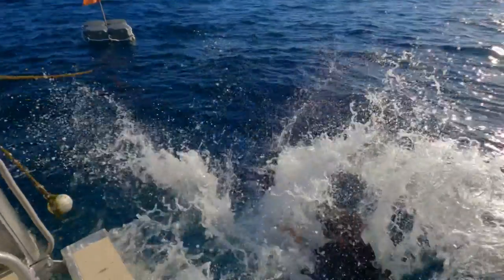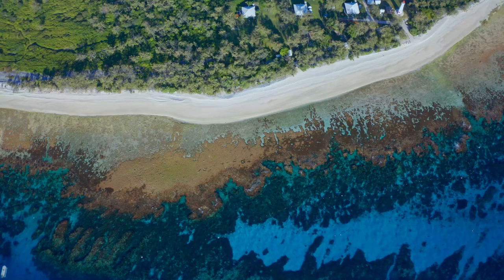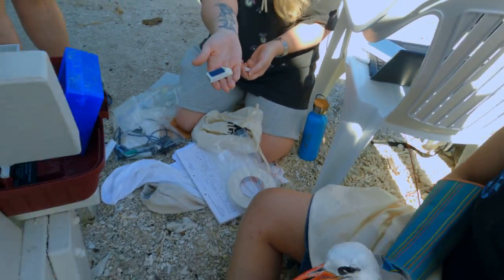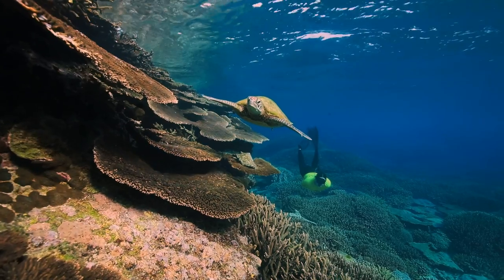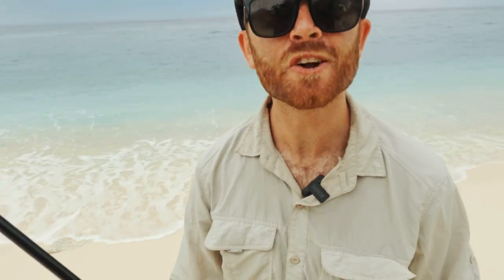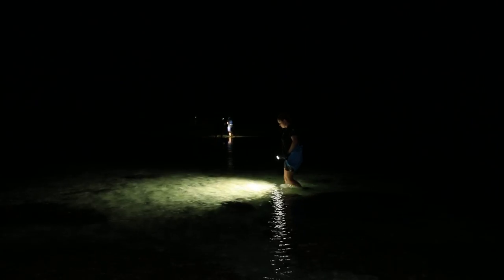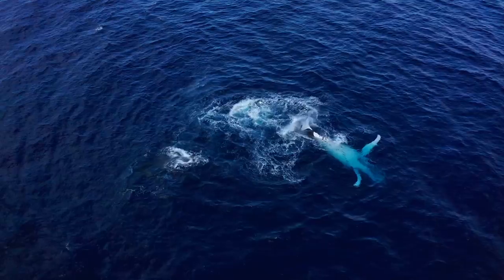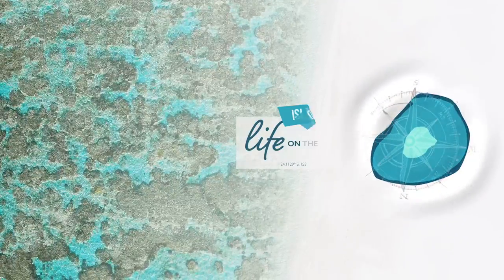Lady Elliot Island | LIFE ON THE REEF | Series Trailer | Ocean Docuseries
LIFE ON THE REEF is a fresh new ocean docuseries for nature and wildlife lovers! This series takes you behind the scenes of the critical research taking place on Lady Elliot Island, Australia. You'll meet the people who are passionate about protecting and better understanding our beautiful Great Barrier Reef and learn about the unique wildlife that call the reef home!

Produced by @LadyElliotIsland  & @BenandDi
Supported by the @GreatBarrierReefFoundation